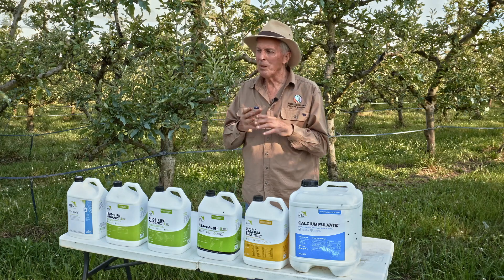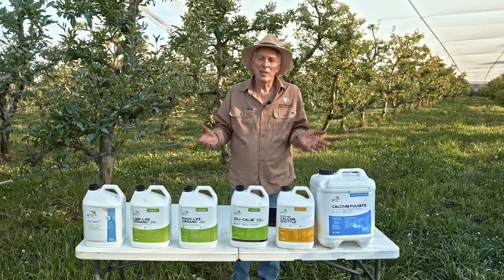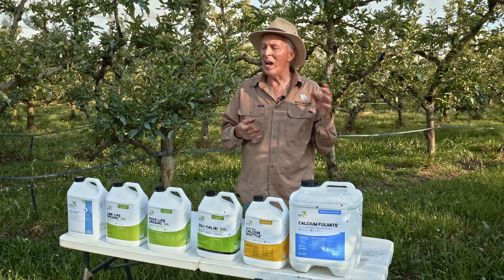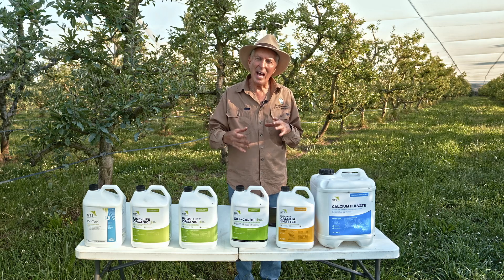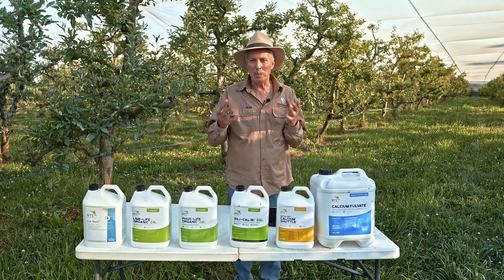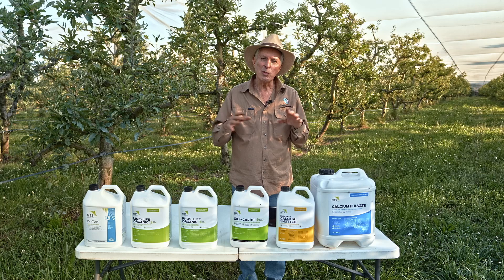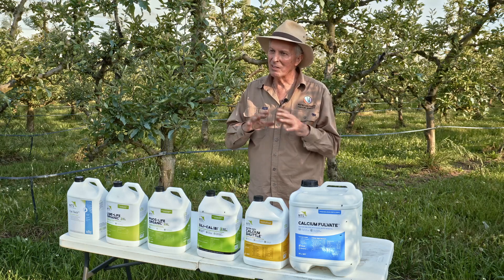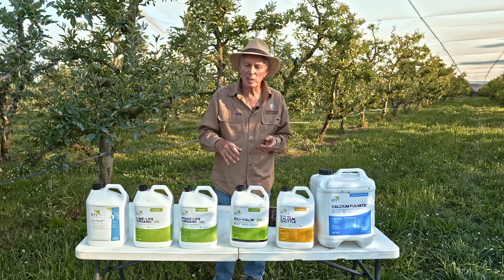How to Do It Series 2 - Episode 3 - Calcium Strategies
In Episode Three of the “How to Do it” Series Two, you will learn a little more about the master mineral, Calcium.

There is a strong argument that calcium is the most important player in high-production fertility, crop quality, and disease resistance. Calcium is required for the cell division that sponsors growth, it governs the cellular delivery of all minerals, and many underestimate this mineral's yield-building potential.

Calcium is the most immobile of all minerals and this immobility is further compounded by the impact of excesses of other minerals. In fact, this critically important player is seriously reduced by the antagonistic effect of nitrogen, magnesium, potassium and sodium if they have been oversupplied.

In this video, I will cite examples of impressive yield increases linked directly to calcium nutrition and, unpack the complex interactions with Boron, Silica, Fungi, Legumes and share a range of DIY strategies for delivering sufficient Calcium to your crop,

Calcium is the key mineral if we are proactively striving to reduce the need for chemical intervention because it builds cell wall strength; with this calcium-based barrier, we aim to buckle the hyphae of fungal invaders and snap the mandibles of leaf-eating insects.

Hopefully, you will be more calcium-conscious after these tips and strategies.

Chapters:
00:00 - Title Sequence
00:44 - Introduction
01:32 - The Big Four
02:05 - The Trucker of all Minerals
03:08 - Mineral Mobility
03:40 - The Benefits of Foliar Applications
04:14 - Biological Factors
04:59 - Legumes
06:00 - DIY Calcium - Chelating Hydrated Lime & Boron
10:25 - Fungal Disease
10:54 - Tools for addressing Calcium
13:28 - The Importance of Silica
15:47 - The Shuttle Delivery System
18:25 - Summary
18:34 - End Credits

If you want to learn more, read Graeme's article, "King Calcium – Seven Ways to Manage the Master Mineral"…